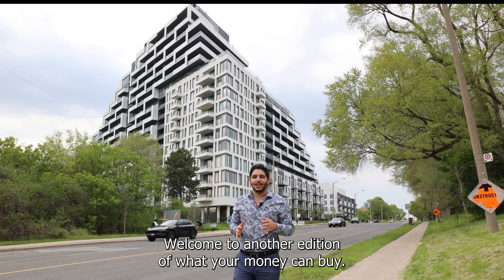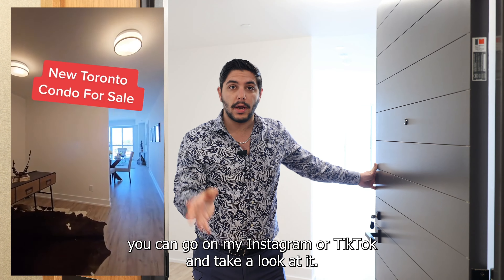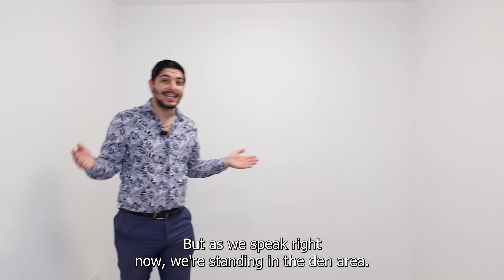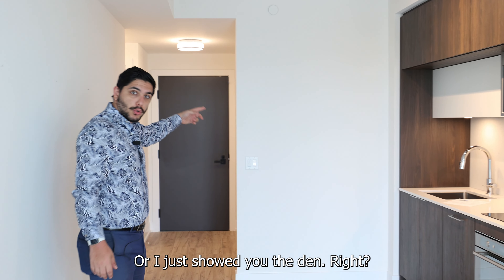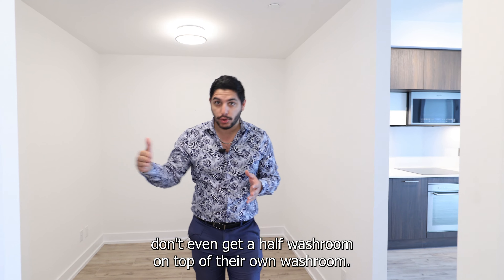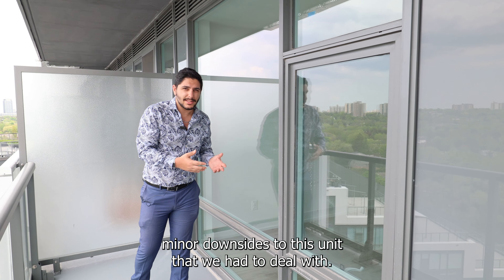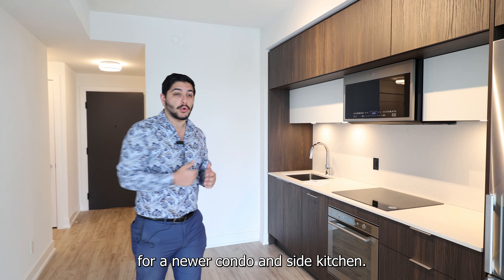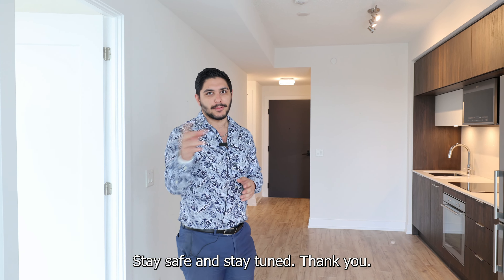North York Toronto Condo Unit For $725,000 - What Your Money Buys In Toronto Real Estate #10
North York Toronto Condo Unit For $725,000 - What Your Money Buys In Toronto Real Estate! I am super excited to introduce the latest addition of what your money can buy in Toronto real estate, this time i showcasing my latest sale within the Toronto condo market and north York condo market. This is by far one of the best Toronto condo projects to come around in a long time, and it is no surprise  because the builder is my personal favorite - Tridel. This latest tridel project, known as the Scala condos or 25 Adra Grado Way - is by far one of the best Toronto condo buildings to come to the North York Condo Market.

The goal is to show you what your money buys in Toronto real estate, and in doing so i show this unit i sold for $725,000 within 25 Adra Grado Way and the Scala condos. I use this as an opportunity to not only give you a Toronto condo property tour, but tell you about how this sale came about and what it say about the Toronto condo market and the north York Toronto condo market in specific. Furthermore, i take time to actually review 25 ADra Grado Way. In Reviewing Scala Condos, i also to a brief neighborhood analysis of all the surrounding condo inventory within the Sheppard and Leslie condo market. North York Toronto Condo Unit For $725,000 - What Your Money Buys In Toronto Real Estate!

Sam Saberikamareh
7646 Yonge St, Thornhill, ON L4J 1V9
SaberiSixRealEstate@TikTok
SaberiSixRealEstate on Instagram

North York Toronto, North York Condos, Toronto North York Condo Market, Toronto Condos, 25 Adra Grado Way, 25 Adra Grado Way Condos, Scala Condos, Tridel Scala Codos, Shepard and Leslie Condos, Tridel Sheppard and Leslie, What Your Money Buys In Toronto Real Estate, Toronto Condo Market, Toronto Real Estate Agent